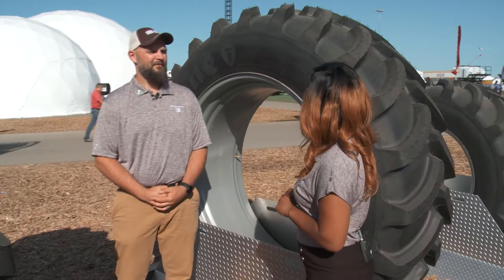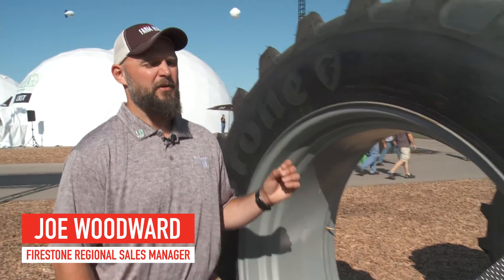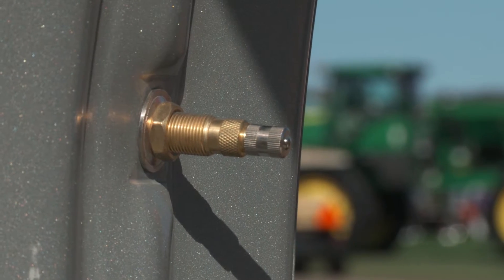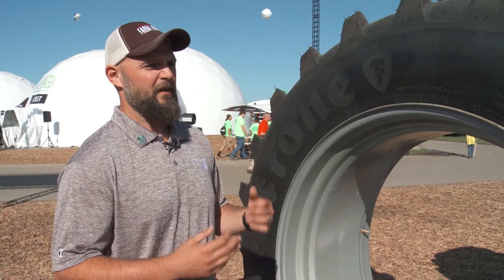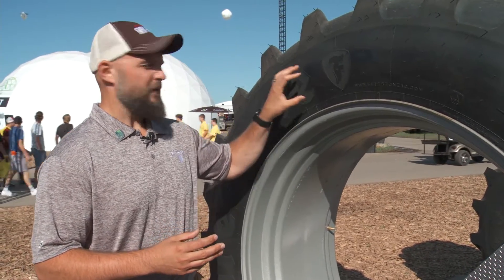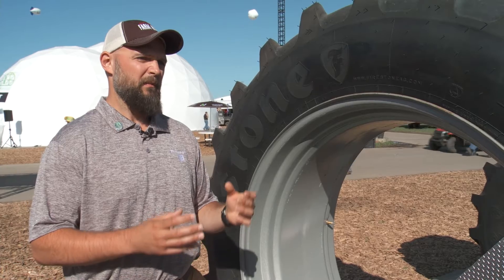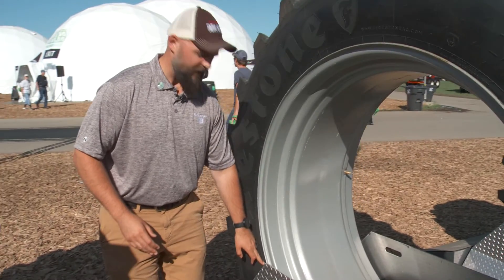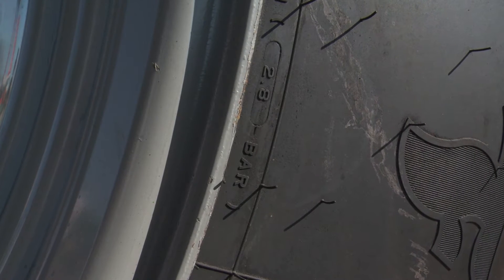Why is proper inflation pressure important?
In this video, Firestone Tire Expert Joe Woodward  explains why proper inflation pressure is important to the longevity and performance of your AG tires.